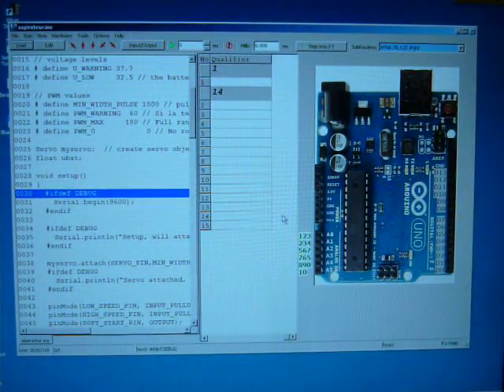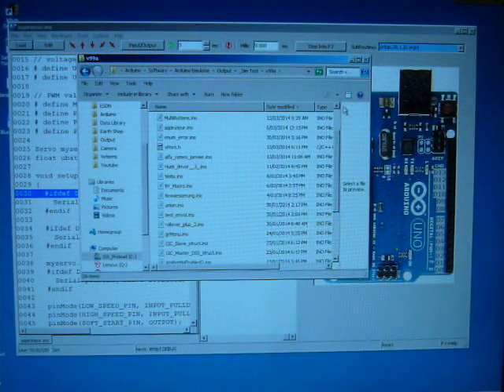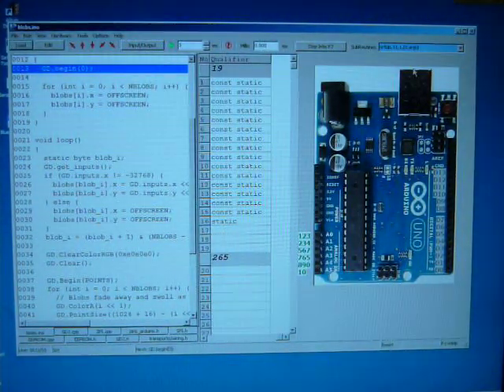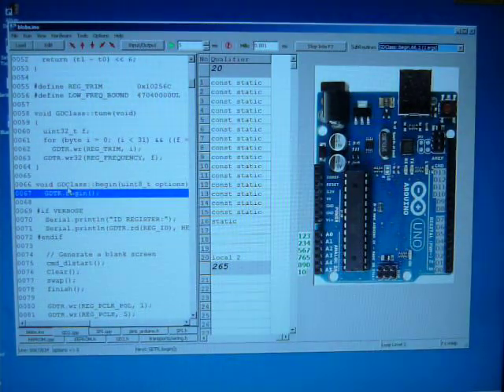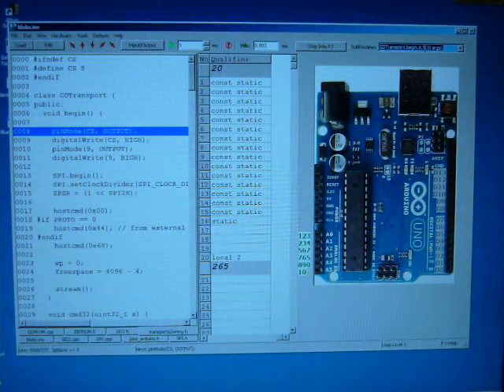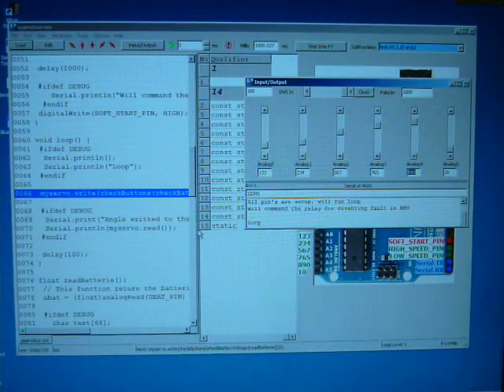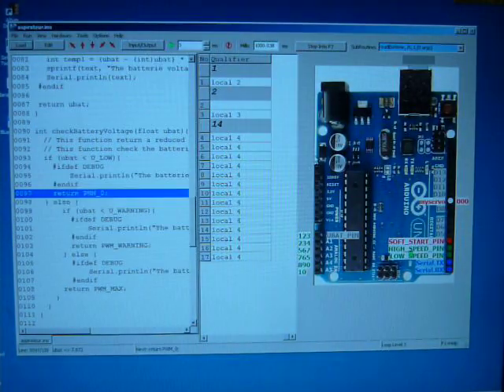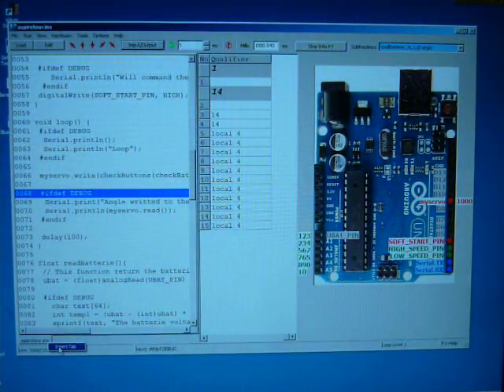Simulator for Arduino v0.99B - Class Functions, new class explorer & subroutine features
This video briefly runs through some of the latest chnages with version 0.99B including the improved class functions, class explorer and subroutine handling.